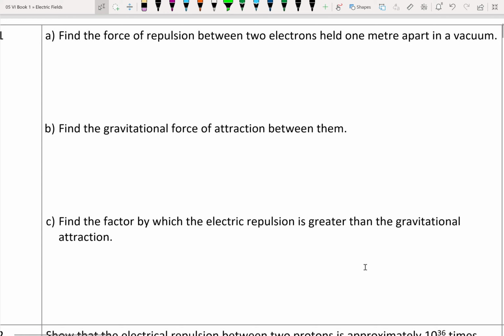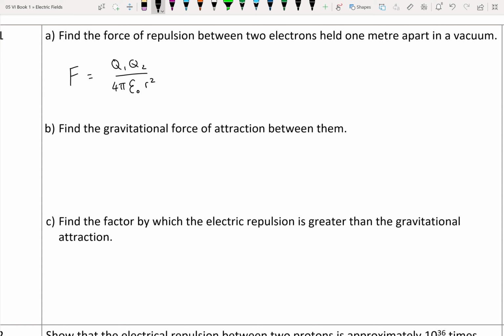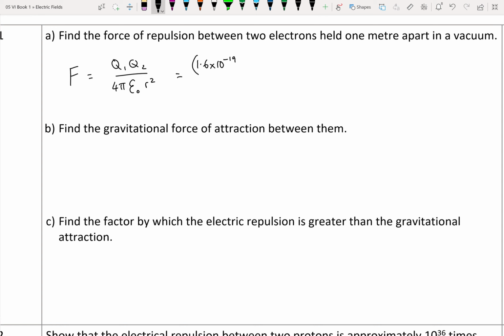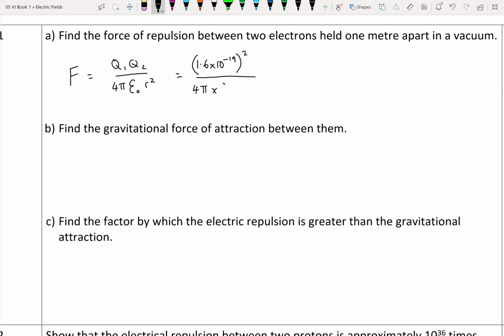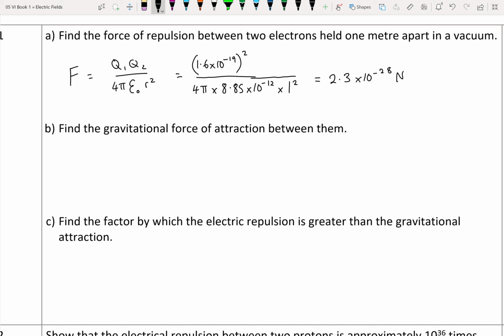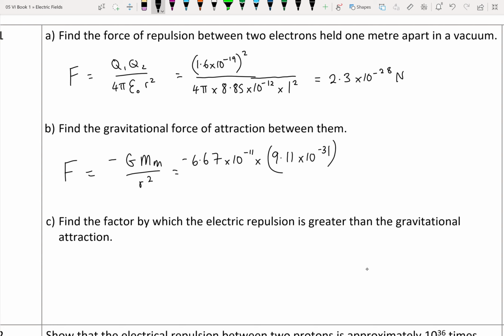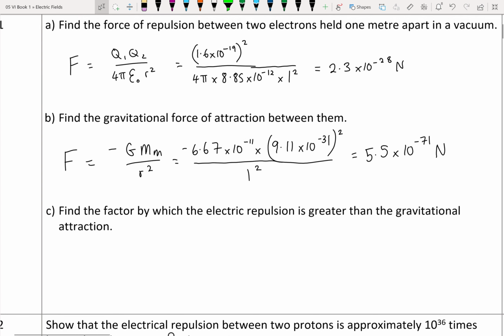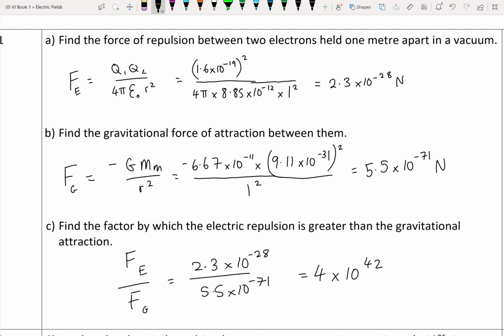VIB1: Electric Fields: Coulombs Law: Q1